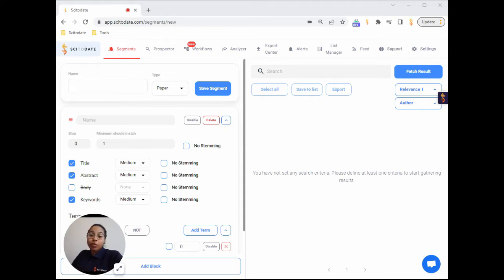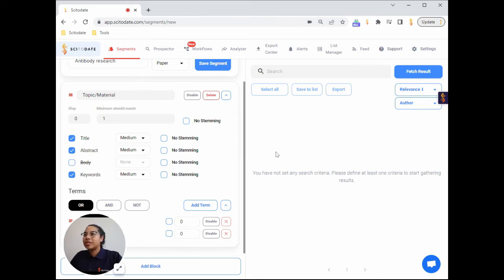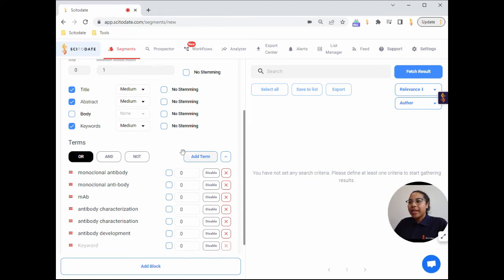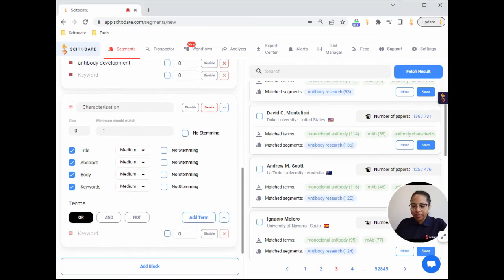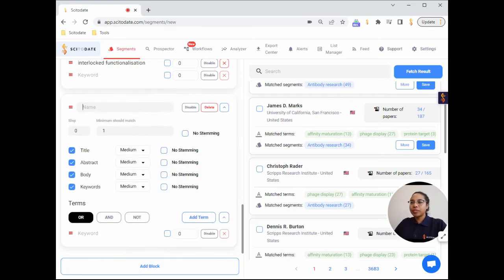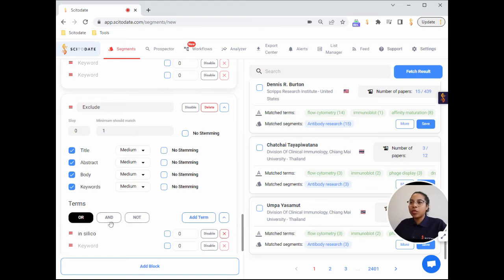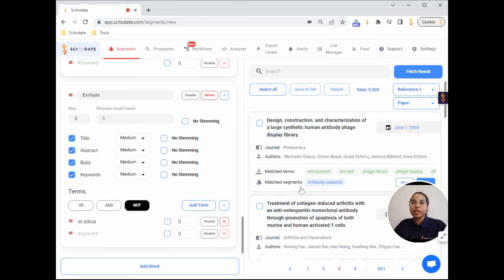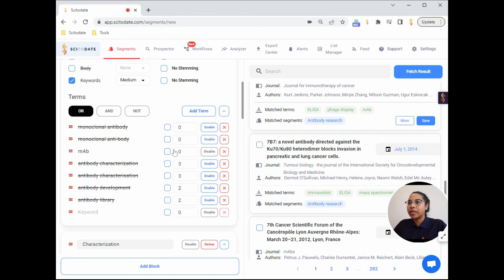Segment creation tutorial, How to make a great segment using Scitodate Market Landscape.